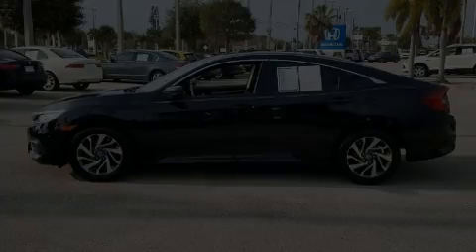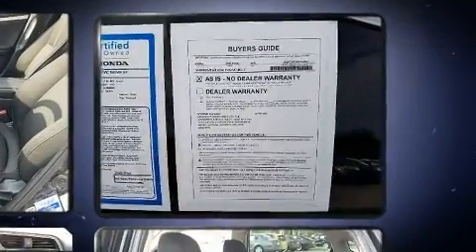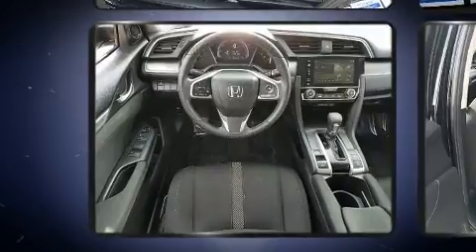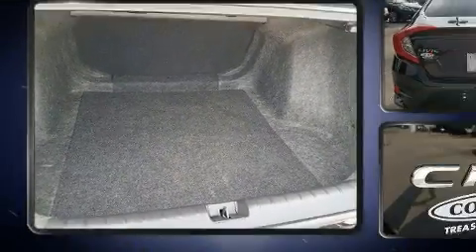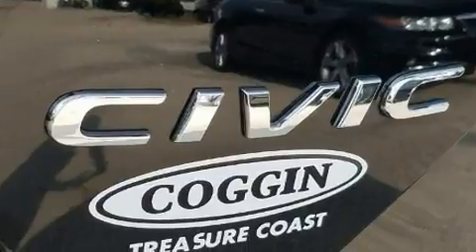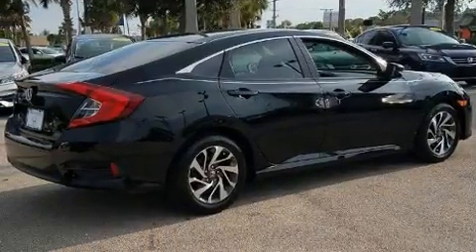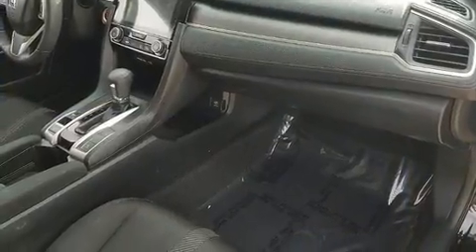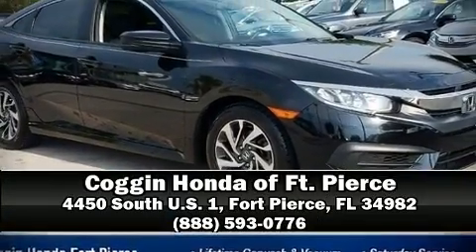2016 Honda Civic EX in Fort Pierce, FL 34982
4450 South U.S. 1

Sensibility and practicality define the 2016 Honda Civic This 4 door, 5 passenger sedan still has less than 35,000 miles! Smooth gearshifts are achieved thanks to the 2 liter 4 cylinder engine, and for added security, dynamic Stability Control supplements the drivetrain. All of the premium features expected of a Honda are offered, including: delay-off headlights, speed sensitive wipers, a trip computer, front bucket seats, power door mirrors, remote keyless entry, and much more. For drivers who enjoy the natural environment, a power moon roof allows an infusion of fresh air. Audio features include an AM/FM radio, steering wheel mounted audio controls, and 8 speakers, providing excellent sound throughout the cabin. Honda ensures the safety and security of its passengers with equipment such as: head curtain airbags, front side impact airbags, traction control, brake assist, a panic alarm, an emergency communication system, and 4 wheel disc brakes with ABS. This car was designed with safety in mind, allowing you to drive with even greater assurance. This vehicle has achieved Certified Pre-Owned status, by passing Honda's comprehensive certification process, including an exhaustive 150-point inspection! Our aim is to provide our customers with the best prices and service at all times. Please don't hesitate to give us a call.